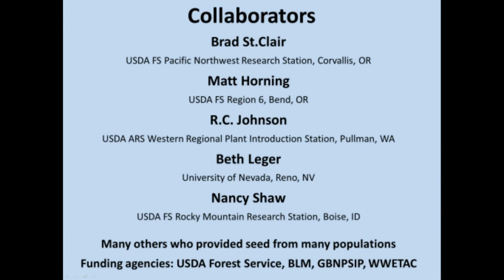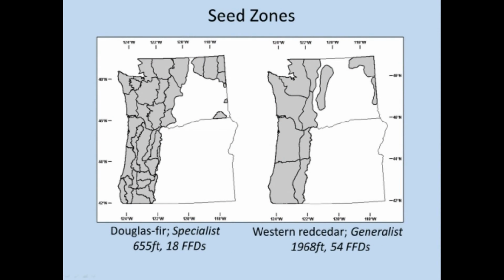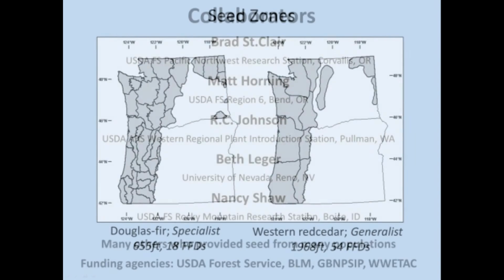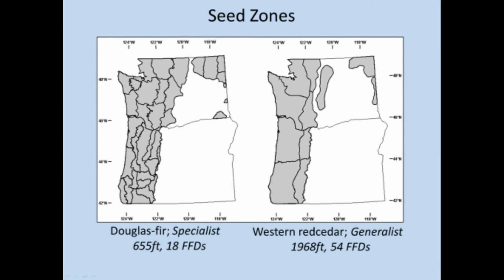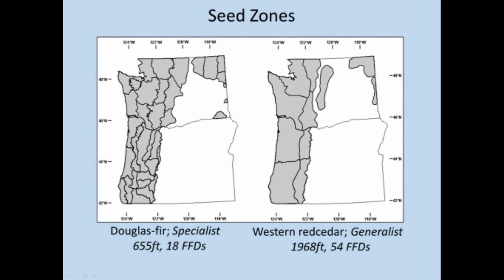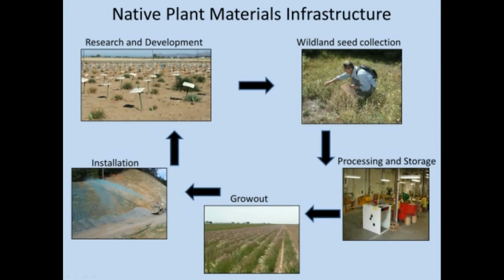Genecology of three native bunchgrasses: implications for management during climate change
This presentation by Francis Kilkenny, Rocky Mountain Research Station, was given at the Intermountain Native Plant Summit VII, March 26-27, 2013.